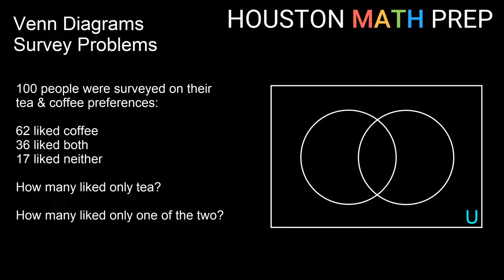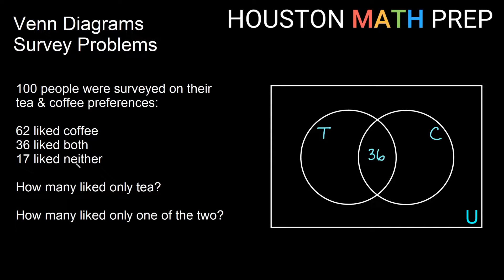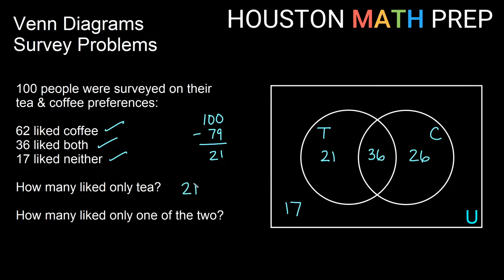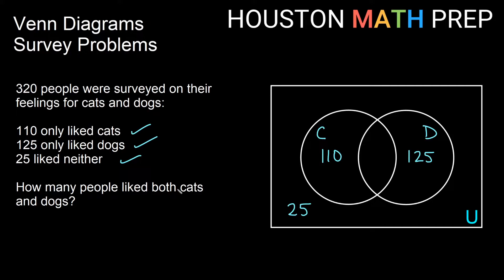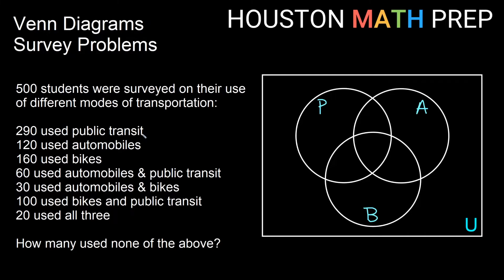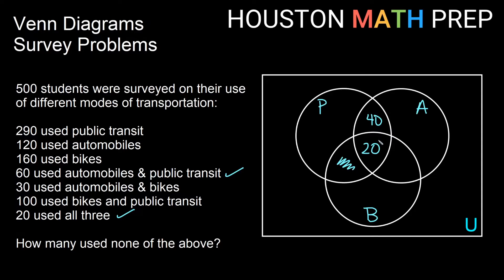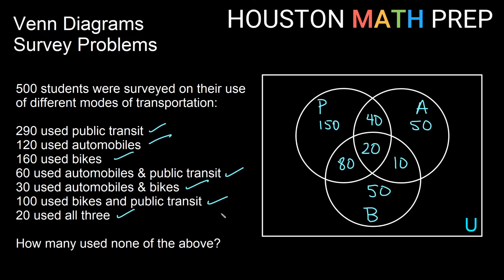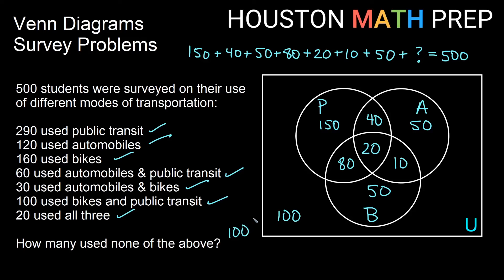Venn Diagrams (Survey Problem Examples)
This math tutorial video explains Venn diagram problem solving.  We show you how to solve Venn diagram survey problems, and we work a few examples (both two circle and three circle problems), listing the results of a survey and labeling regions of Venn diagrams to help us solve the questions asked.
0:00  Example 1  (2-Circle)
3:46  Example 2  (2-Circle)
5:26  Example 3  (3-Circle)